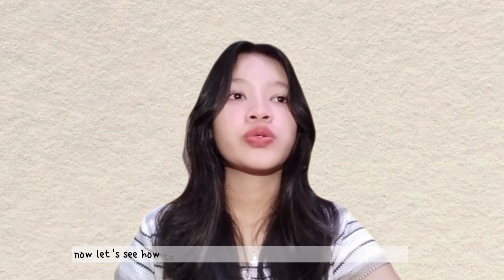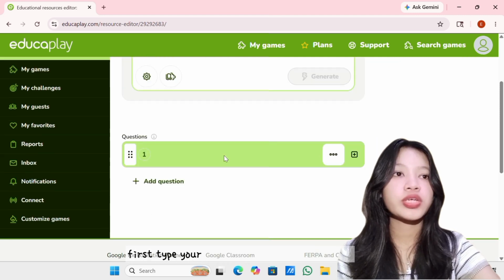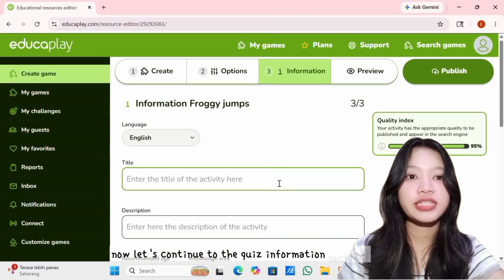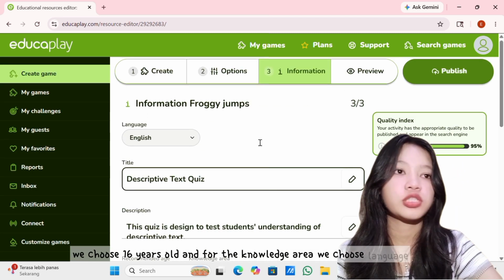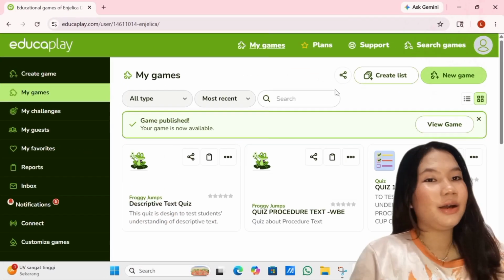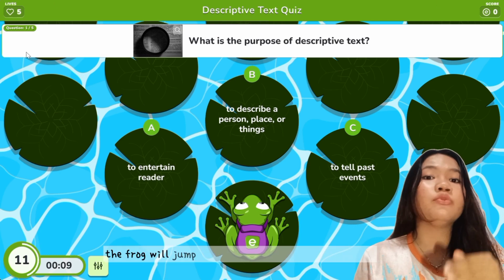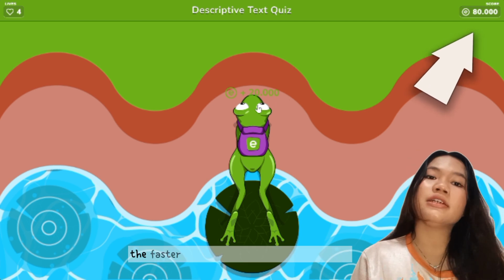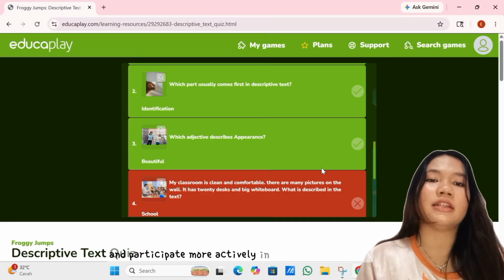How to Teach Descriptive Text with Froggy Jumps in Educaplay | Enjelica & Meisya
This video is created as a tutorial on how to teach descriptive text using the Froggy Jumps feature in Educaplay. In this video, we explain the steps to create interactive quizzes, how to use the game in the teaching and learning process, and how this activity can improve students’ motivation and participation in the classroom.

👩‍🎓 Created by:

1. Enjelica Damayanti Situmorang (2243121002)
2. Meisya Jilena Sembiring (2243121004)

Class: G
Study Program: English Education Study Program
University: Universitas Negeri Medan

Course: Web Based English Learning
Lecturer: Ariatna, S.S., M.A., Ph.D.

See u~